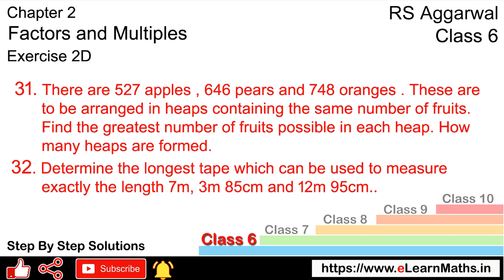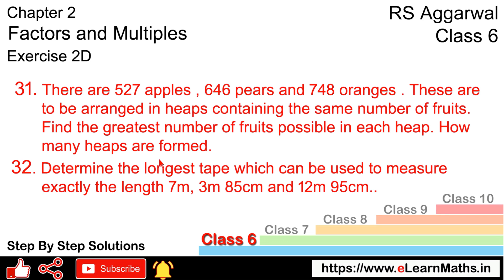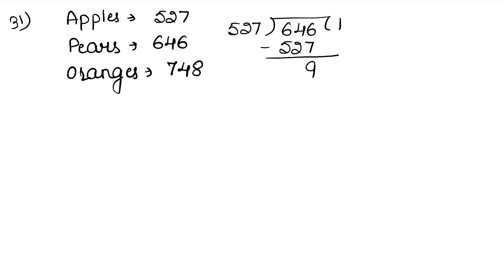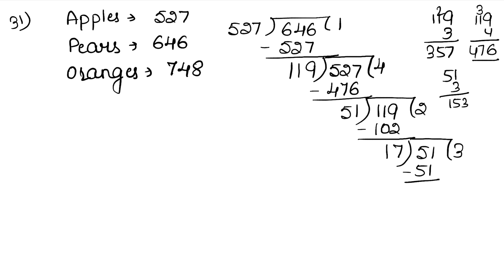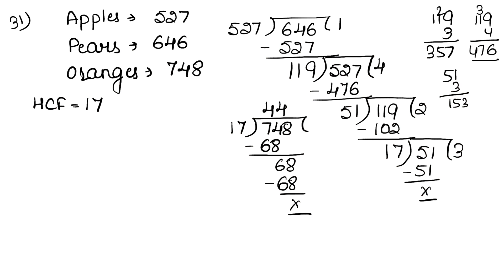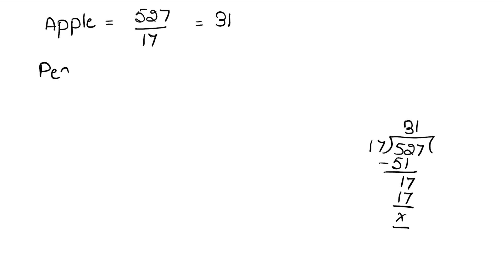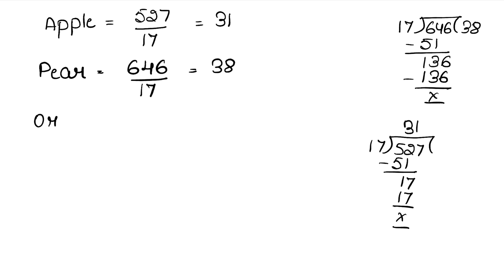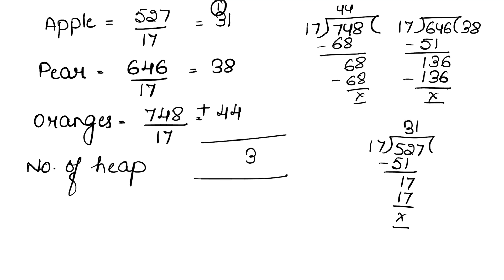Factors and Multiples | Class 6 Exercise 2D Question 31 - 32 | RS Aggarwal | Learn Maths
Class - 6
Chapter - 2 - Factors and Multiples
Exercise - 2D
Welcome to Learn Maths. This video will solve the Question 31 to Question 32 of exercise 2D. Please share your queries and feedback in comments section.

Regards,
Garima Agarwal